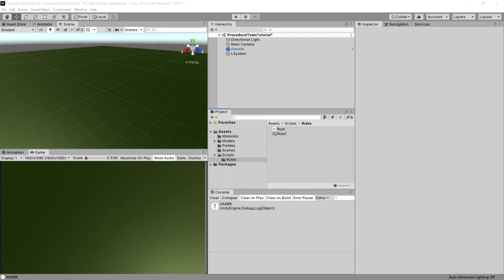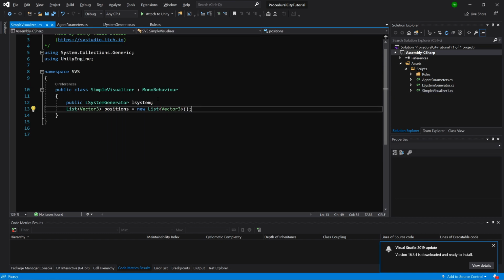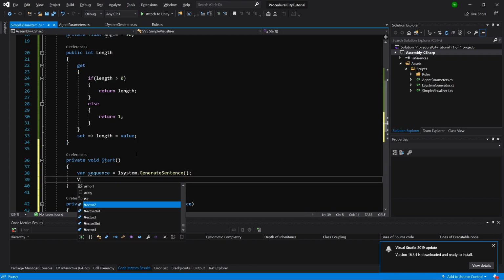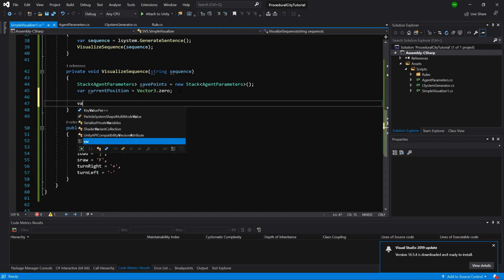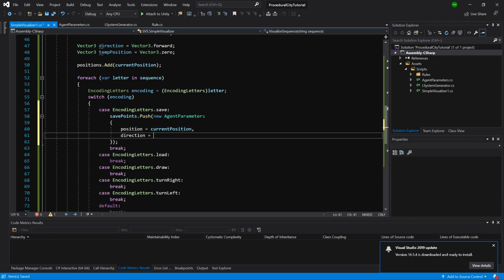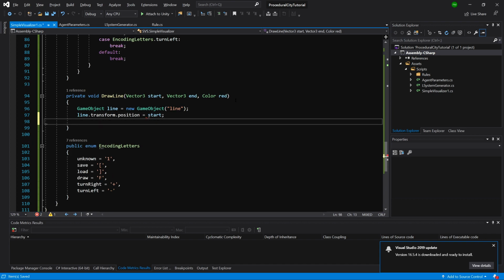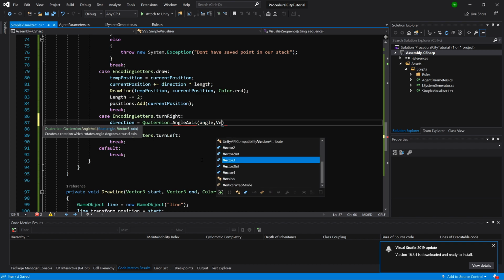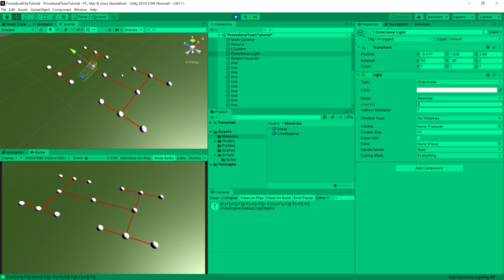Unity Procedural Town Tutorial Ep6 Simple visualisation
In this Unity tutorial we are going to create a procedural town using L-System.

Ep6 - Here we visualise the result using simple shapes.